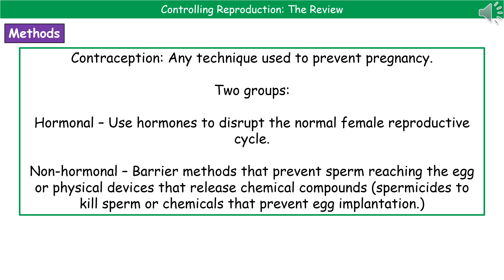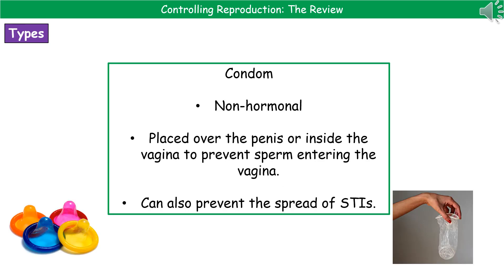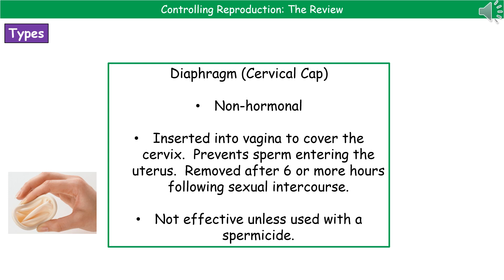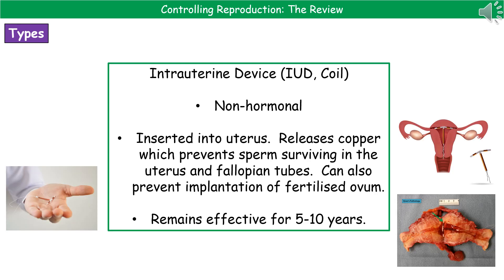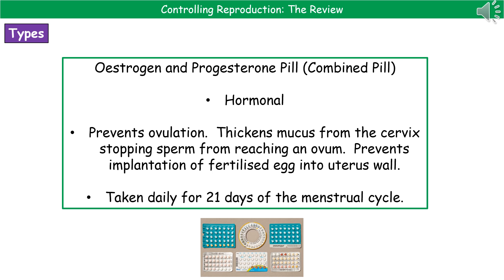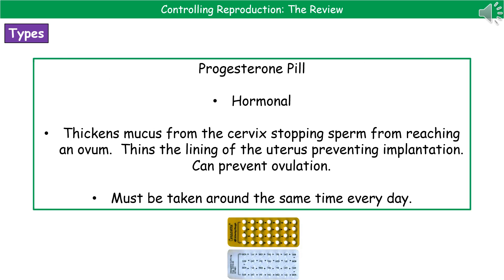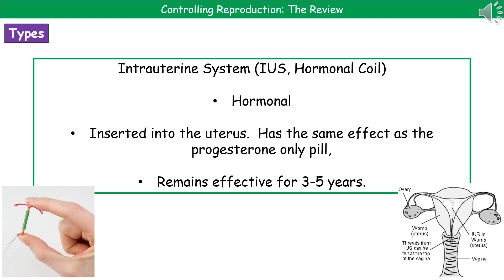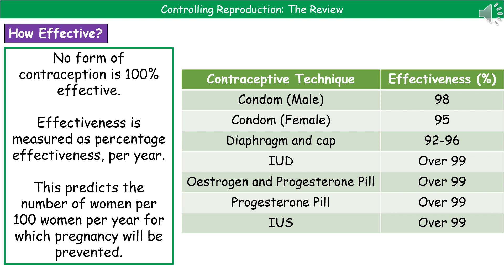OCR Gateway (9-1) - B3.2.4 - Controlling Reproduction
OCR Gateway A revision video for Biology and Combined Science on B3 – Controlling Reproduction for the foundation and higher tier.  First exams in 2018.